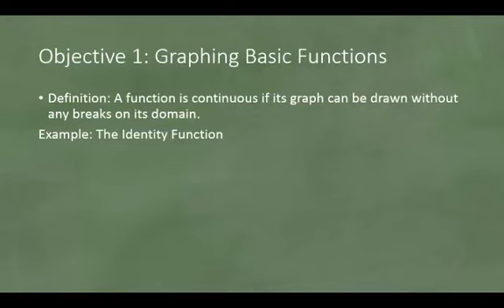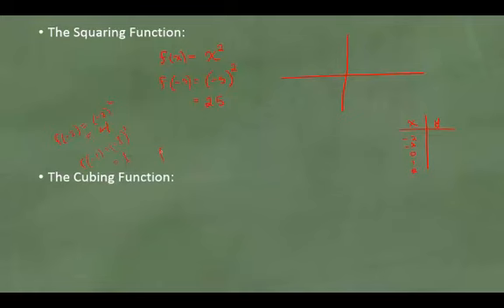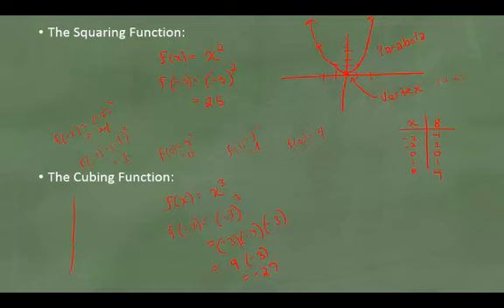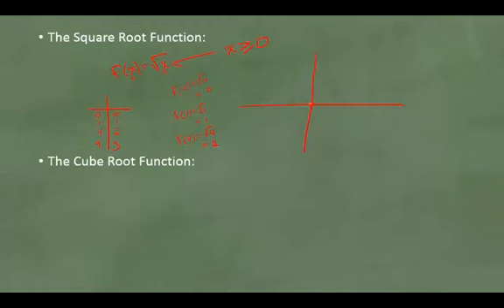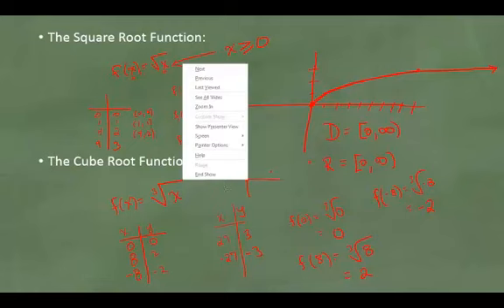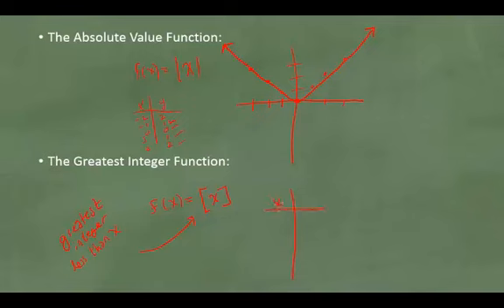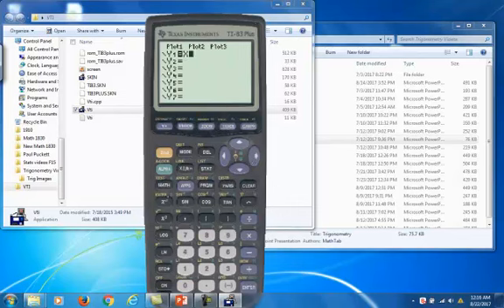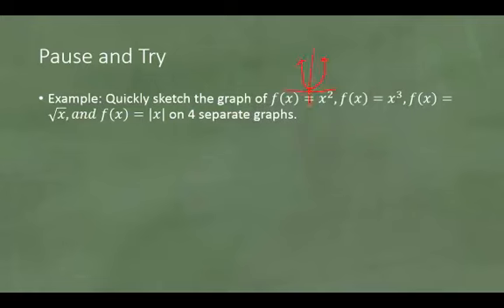Trig Module 4 2 F17